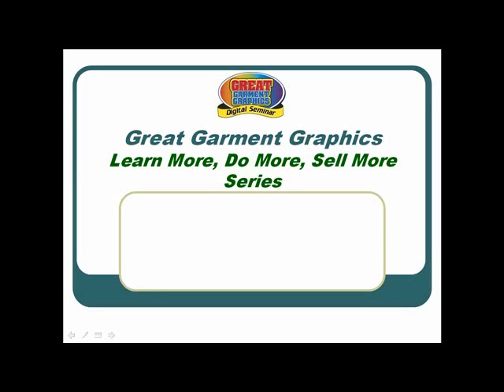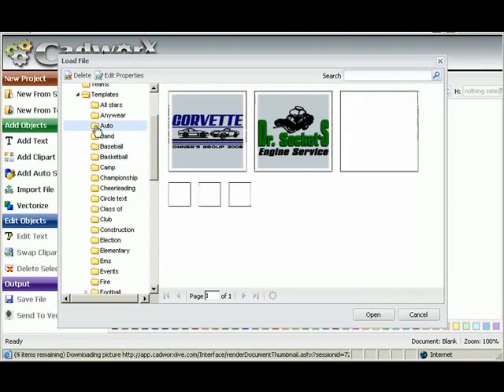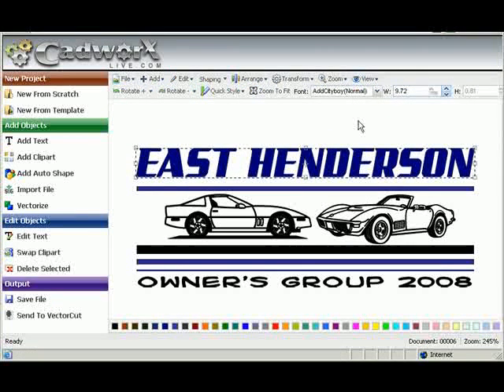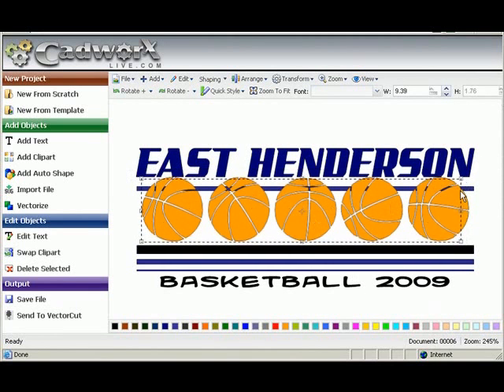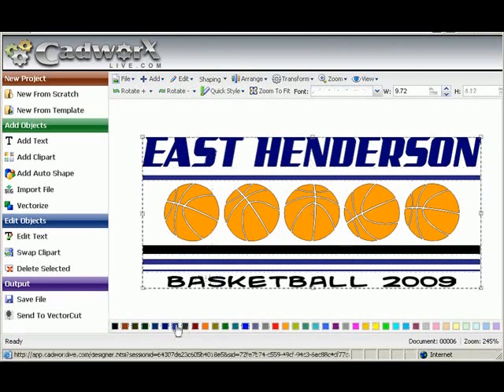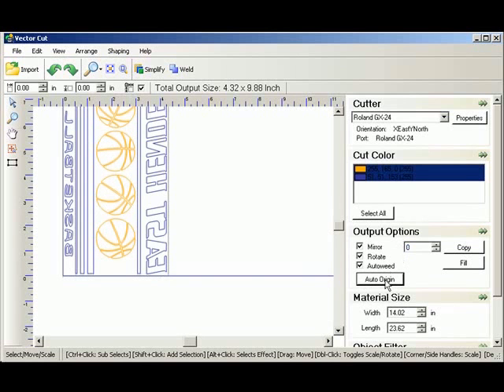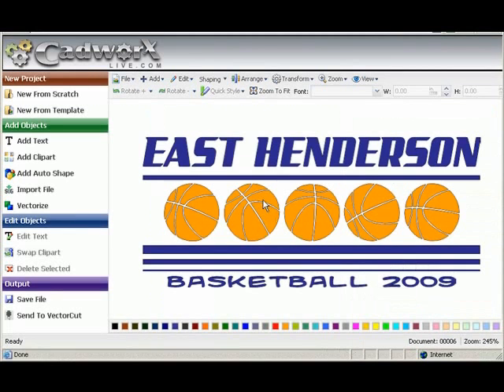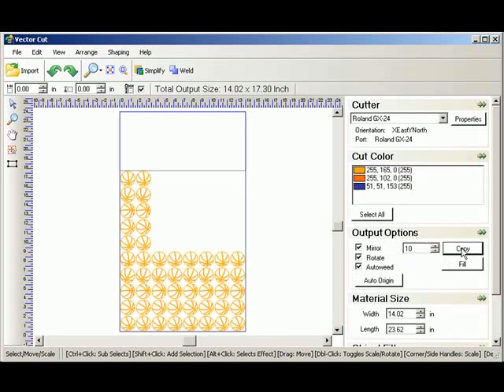CADWORX Templates for T-Shirt Designs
Learn the quick, easy way to create t-shirt and uniform designs by using CADWORXlive.com online design software.